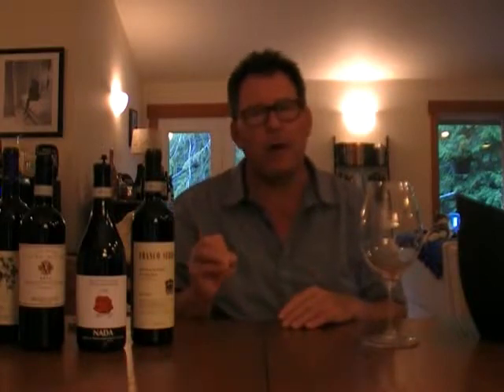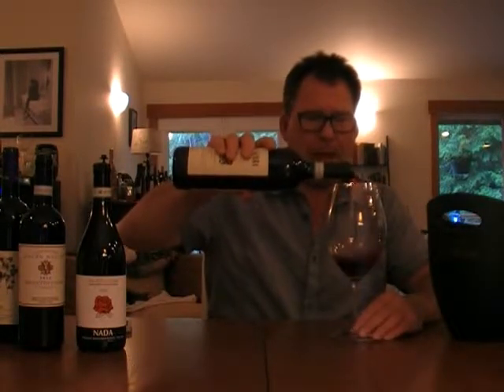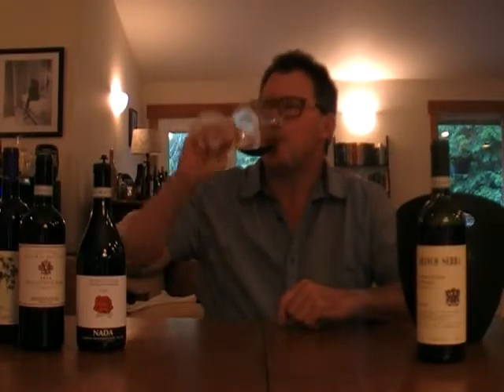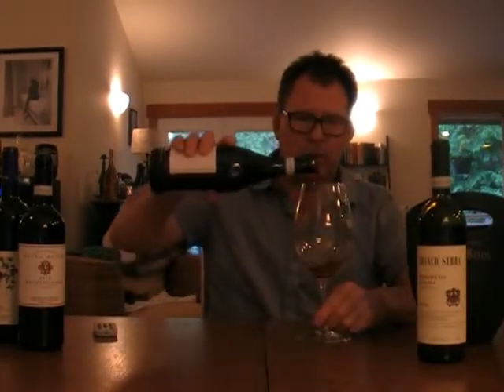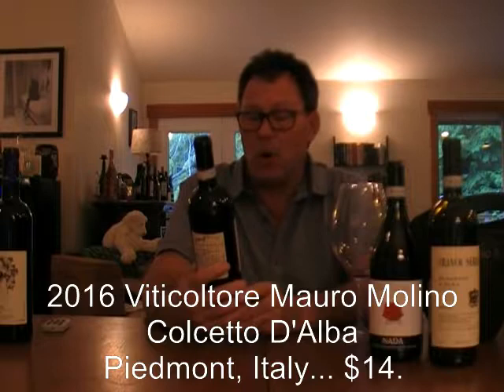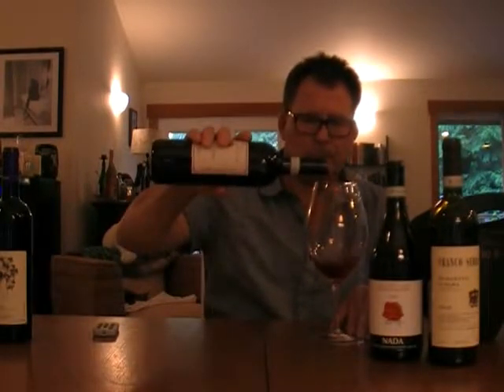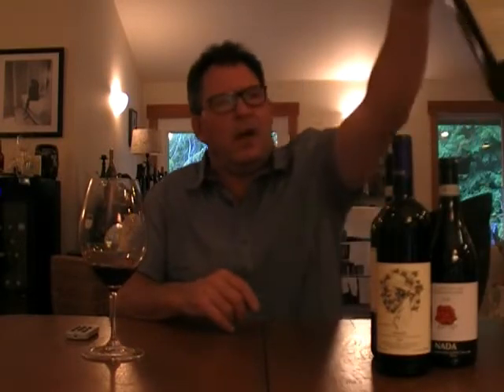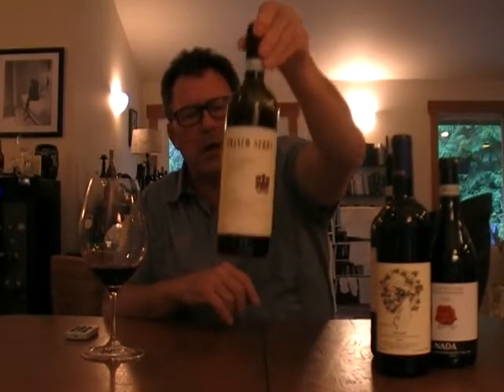The Other Red Wine From Piedmont, Italy: Episode 372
Stan reviews four Dolcetto from Alba and Dogliani in Piedmont, Italy.